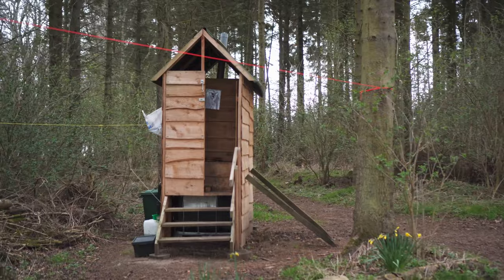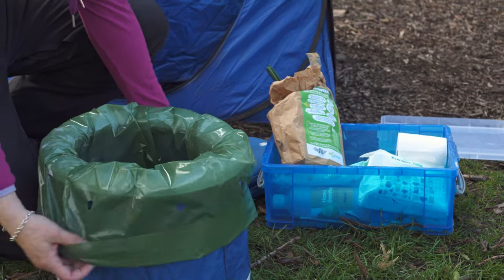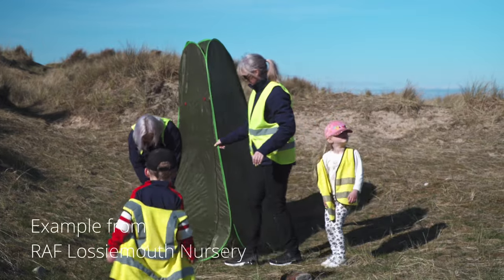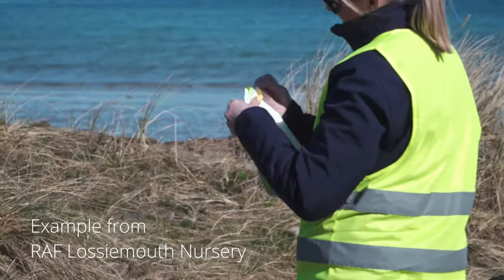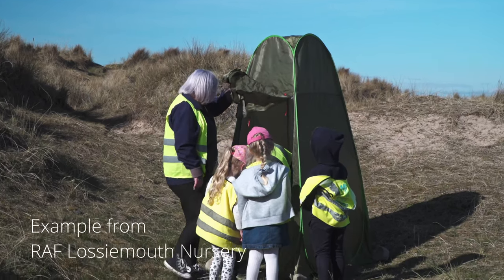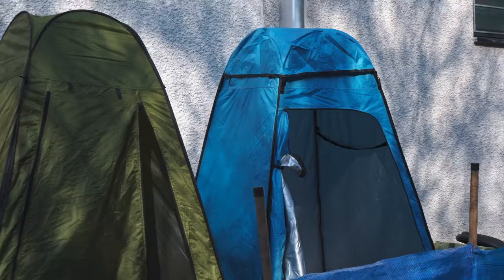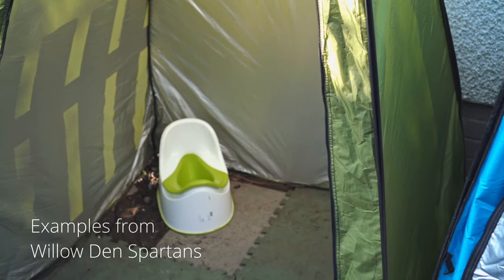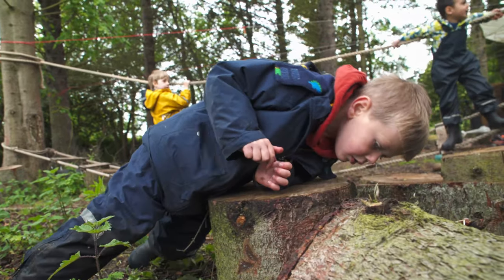Toileting Outdoors - Facilities | Woodland Learning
In the fifteenth video of this series, learn more about managing toileting outdoors when taking children into local woodland for learning and play.

At Learning through Landscapes, we offer a variety of resources and training packages to support early years practitioners in taking children into local woodland and green spaces for outdoor learning and play.